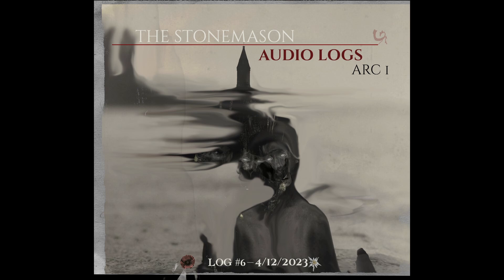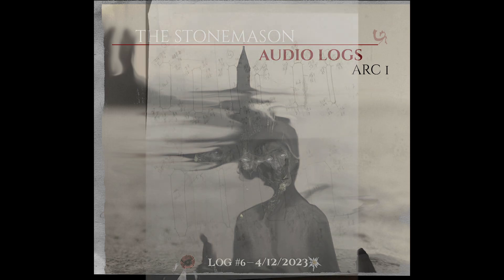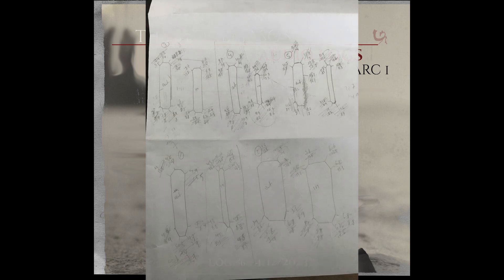"The Stonemason" audio logs - ARC 1 - LOG#6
- The sixth log of the  new theme " The Stonemason"- ACT 1
~ showcases of backstage measurements of the drawings are displayed.
~ new blog that is referenced with this log - " Restart", now available
||Subtitles from the transcript can be viewed live from the CC button of the video.
Transcript